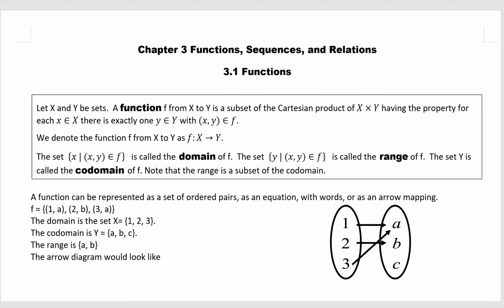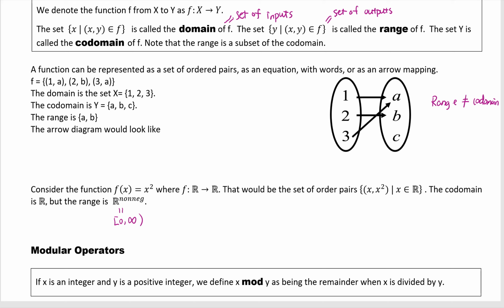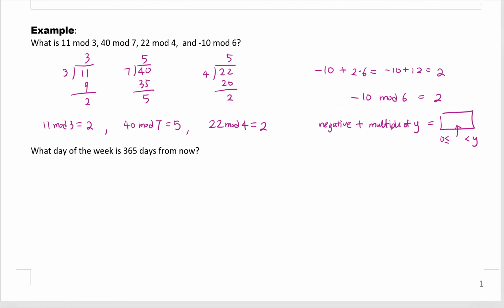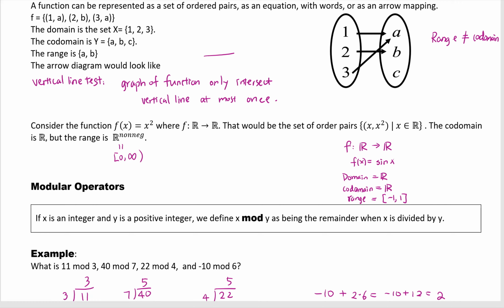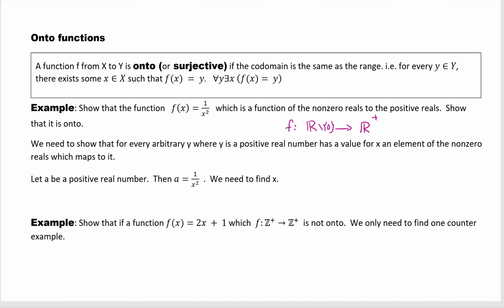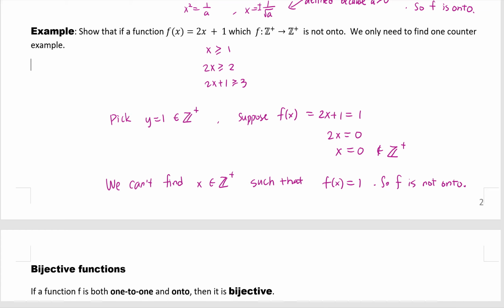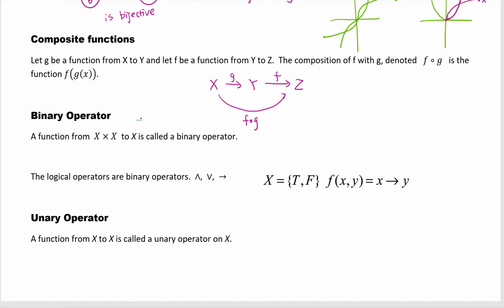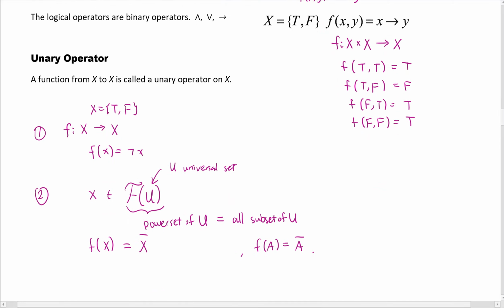2410 3 1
3.1 Functions